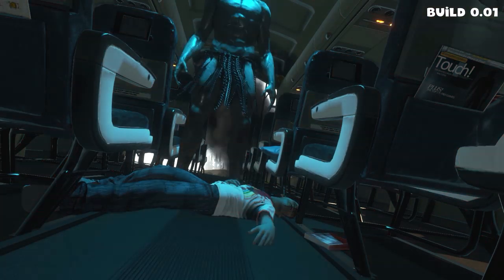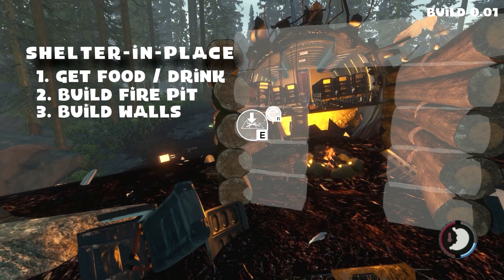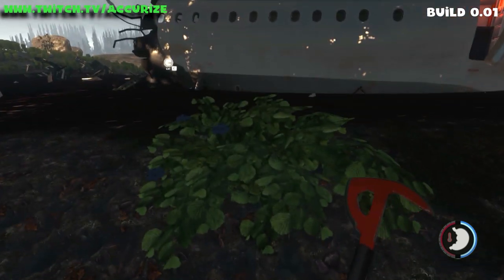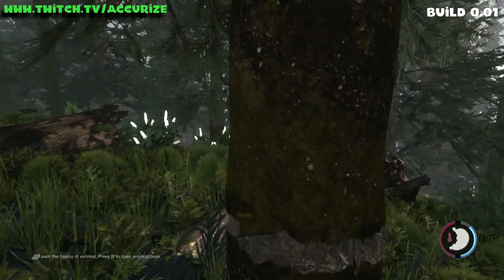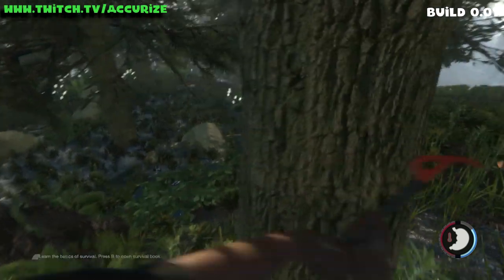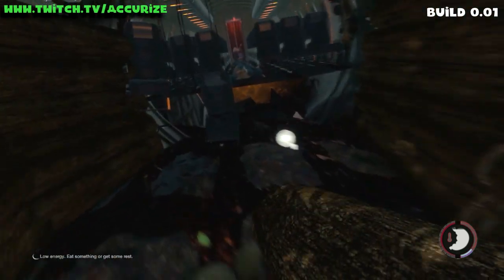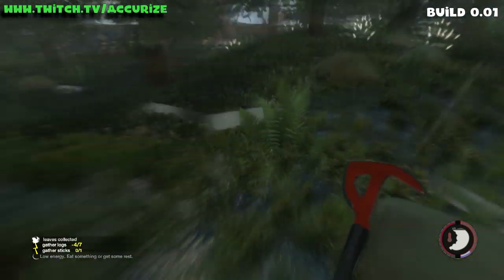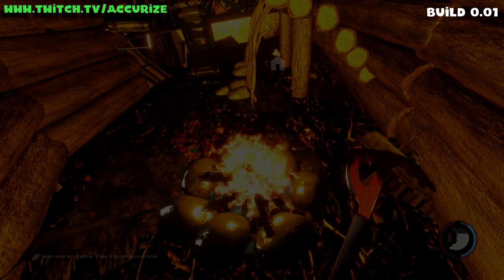THE FOREST GAME TUTORIAL | SHELTER-IN-PLACE | Day 1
A high quality base building tutorial for The Forest game on how to survive Day 1 using a Shelter in Place strategy.
Can I get 100 LIKES for the all-night effort?!? :D

This The Forest Tutorial was created to help those beginners with little or no experience in The Forest game learn how to survive day 1. There are a couple little tips and tactics mixed in for assessing spawn locations and prioritizing tasks also. If you want more videos like this one for The Forest tutorial Shelter in Place and how I tend to survive Day 1, just leave a LIKE, COMMENT and SHARE this video with those people you know who are brand new to the The Forest game.

The Forest game Tutorial was created on 12/27/2013 with The Forest game Alpha build 0.01